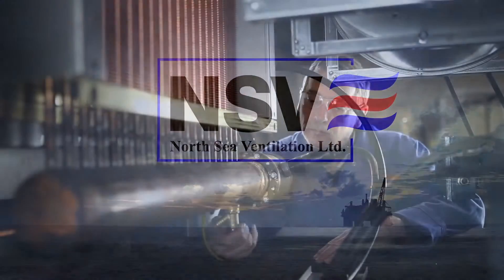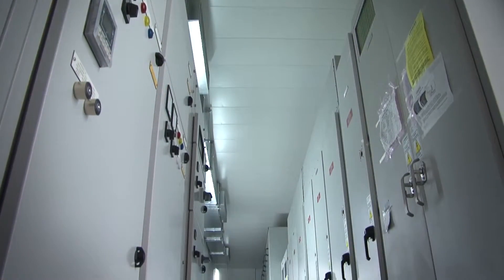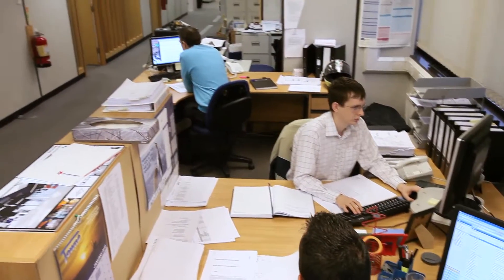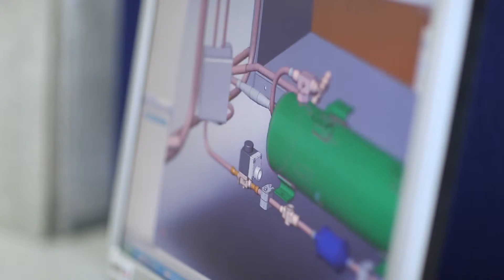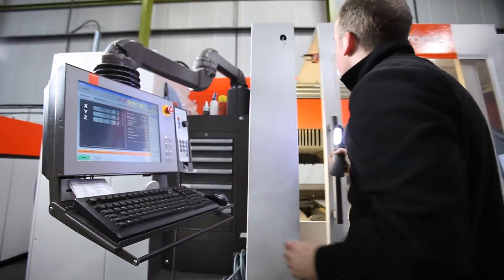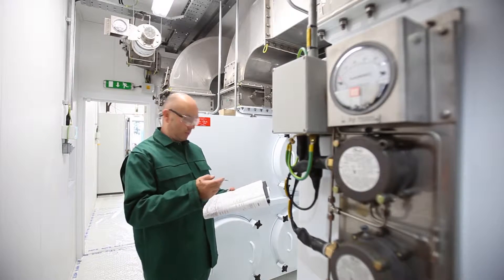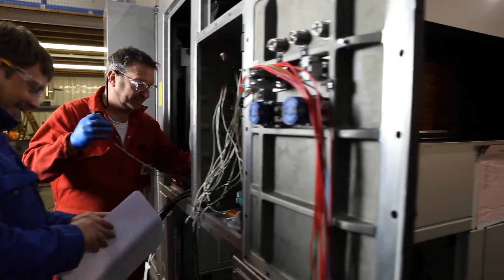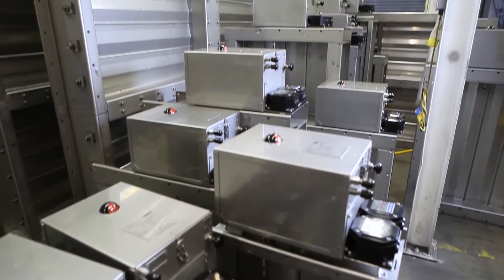North Sea Ventilation (NSV) Company Video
Originally formed in 1992 to serve the North Sea oil and gas industry, operating in the world's most hostile conditions, the company now has a global client base and a reputation for quality, reliability and customer service throughout many industries, including; Offshore, Onshore, Nuclear, MOD, Steel, Pharmaceutical, Food, Printing, Aerospace, Power Generation & Commercial.

NSV is renowned for innovative solutions; designing, manufacturing, installing and maintaining HVAC systems for clients worldwide.

Quality and reliability are paramount at NSV, an ISO 9001 quality accredited company.